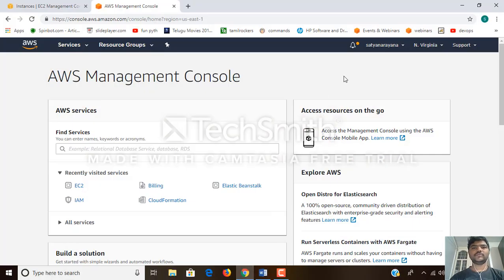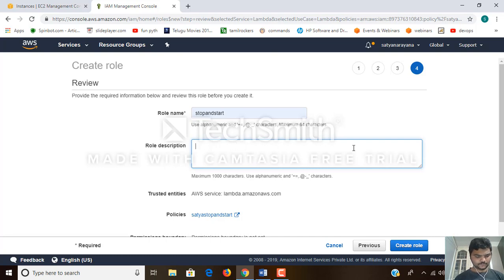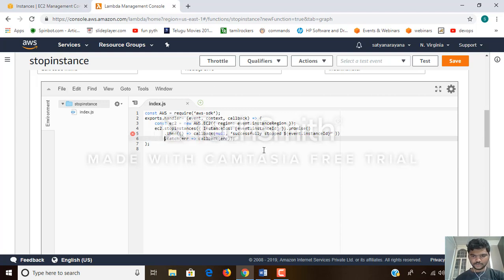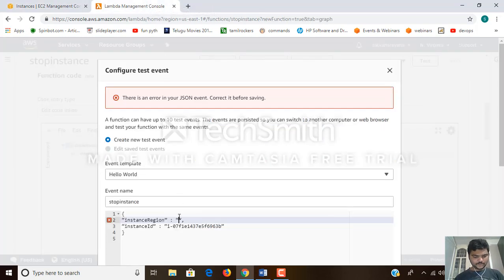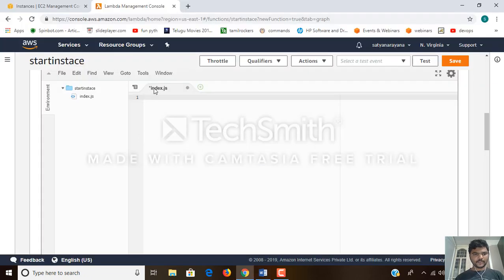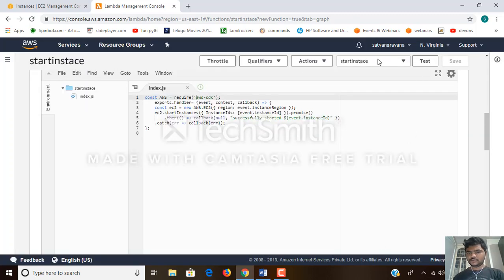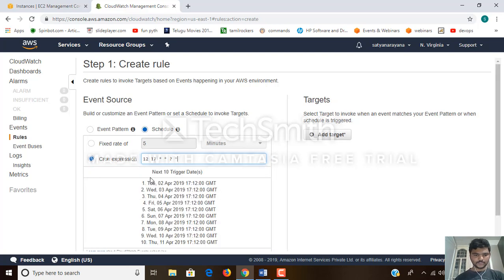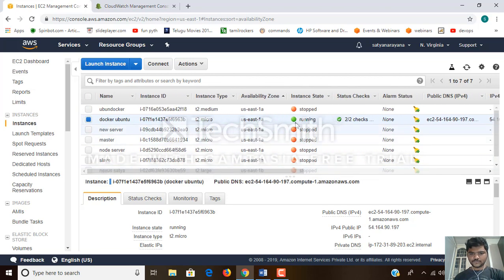AWS | Tutorials| EC2 | Lambda | Cloud Watch | By Satyanarayan Gondi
Stop and start ec2 instance by using lambda and cloud watch